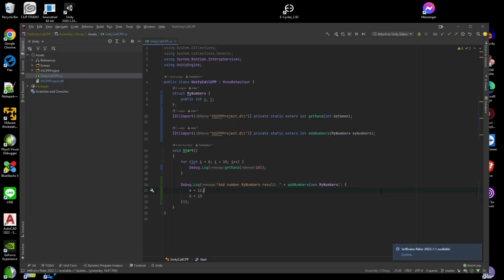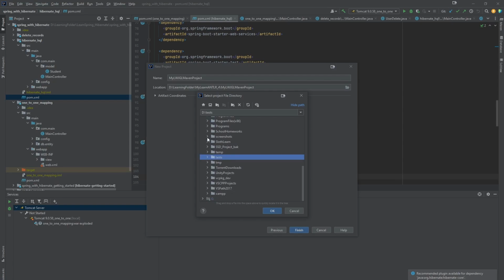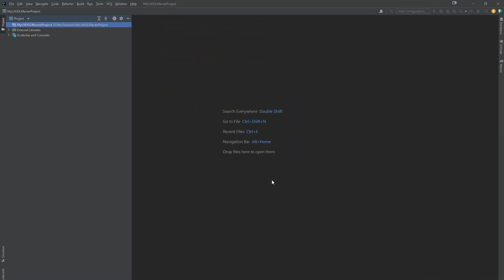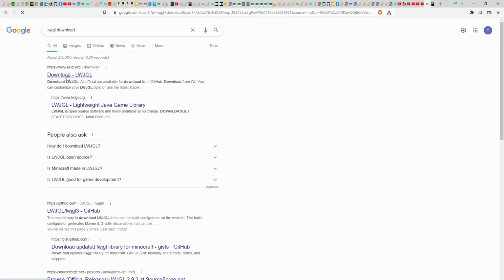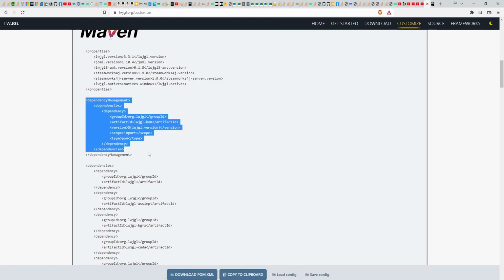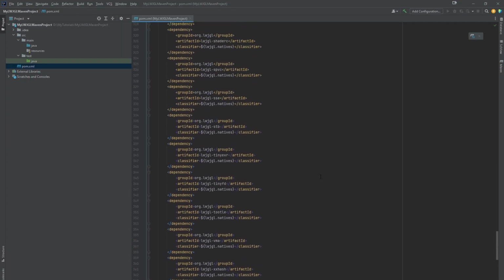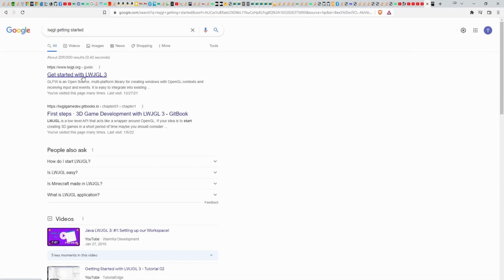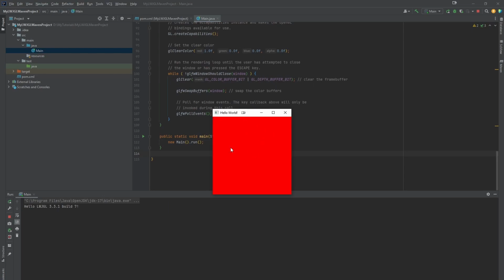Create LWJGL Project with Maven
This is a simple and quick tutorial on how to create a LWJGL project with Maven.